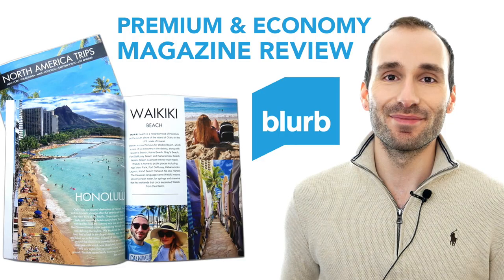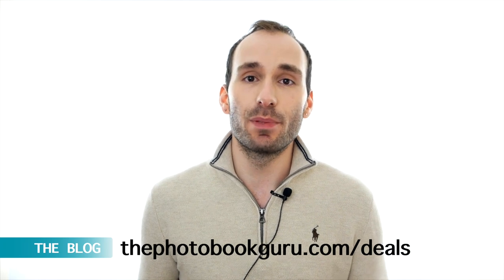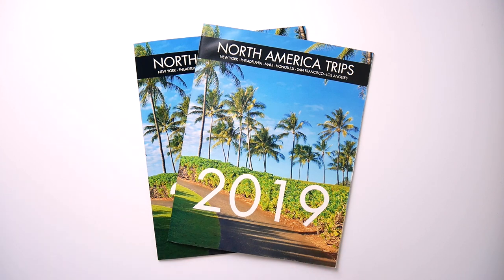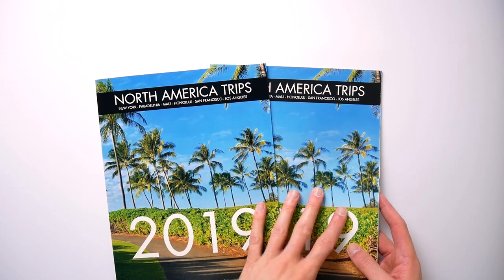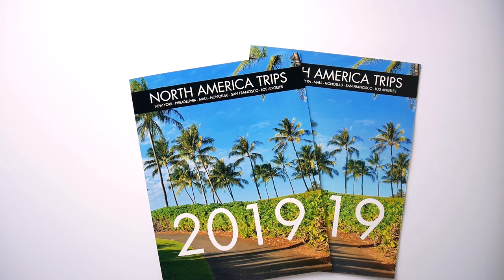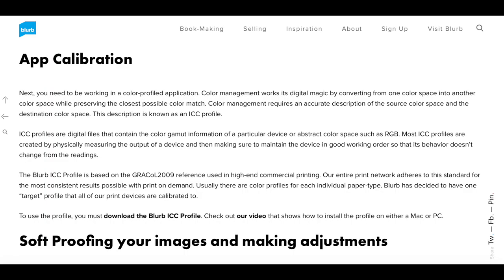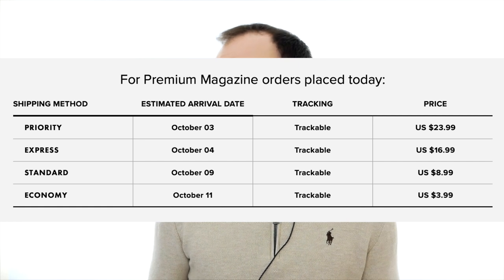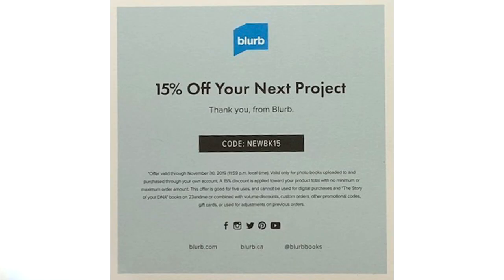Blurb Premium & Economy Magazine Review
Let's kick off the new season with something new. Here is my comparison review of Blurb's Premium and Economy magazines. Hope you'll enjoy it.